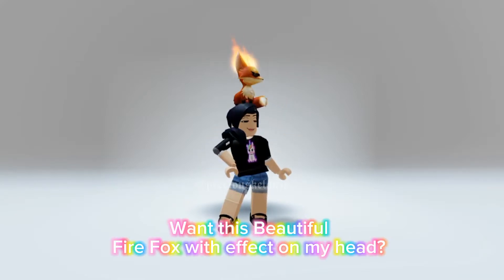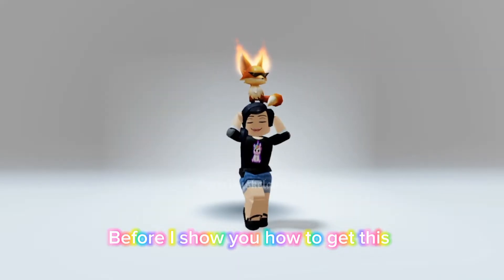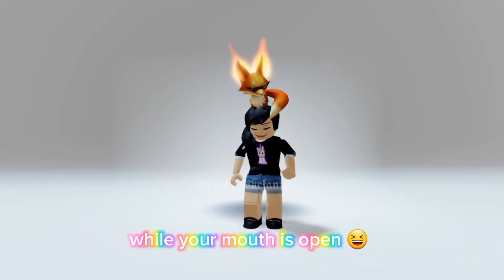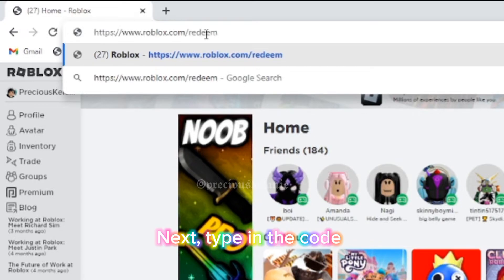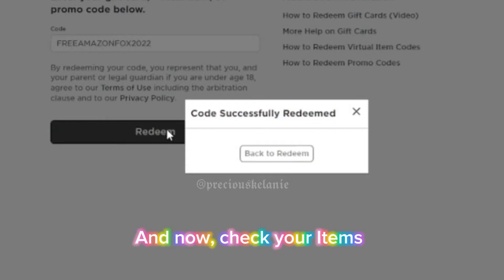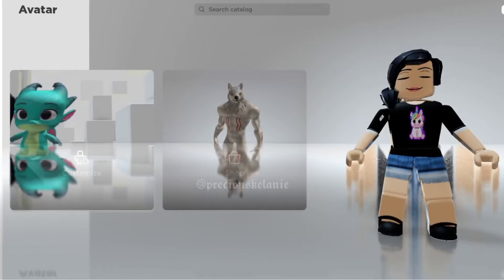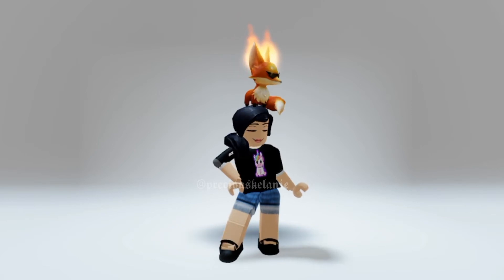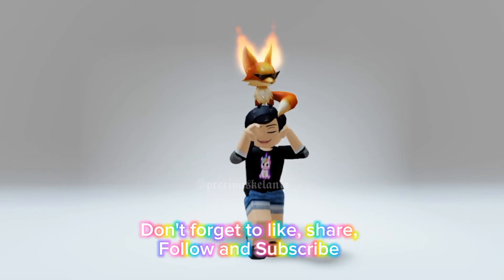*PROMO CODE* FREE FIRE FOX WITH EFFECTS IN ROBLOX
get this free fire fox with effects using roblox redeem codes or promo codes

free items or free accessories in roblox

cheap korblox
cheap skotn
robloxrobux robux robuxroblox robloxtrends robloxtrend2022 yourmonthyourrobux robloxtiktok royalehigh robloxtrendedit robloxtrending rblx roblox trend trends trend rblx rh edit cringe changeintoyourirlavatar irl robloxirl robloxirlavatar roblox royalehigh royalehightrading robloxtrend robloxtrends robloxtrend2022 robloxedit robloxedittrend nevermet royalehightrend rblx royalehighfarming robloxvr robloxedits rblxedit rockabye cleanbandit iceskatingtrend heresasongtogettoknowaboutme dharmann here’s heres here a song to get to know about me qna questions answering faq Q and A QnA questions and answers question answer obby tower of hell aesthetic tower asmr iceskatingtrend robloxsplash splash splashtrend splashrobloxtrend robloxskatingtrend skating roblox skating trend ice skating splash waterpark swimming pool diving roller rollerskating roblox edits ttd3 roblox edit tiktok tik tok roblox trend roblox phone trend phone telephone greenscreen roblox green screen roblox trends phonetrend robloxphonetrend roblox phones roblox trending roblox phone trend edit prom dress promdress prom screenshot screen shot trend roblox rblx screenshottrend screenshot robloxscreenshot robloxsplash loveyourlikealovesongbaby selenagomez roblox edit, roblox edit trend lucky me richgirl rich girl gacha life gacha club roblox trend meme christmas santa clause holiday december winter season trend christmas santa shopping spree haul roblox shop shoppong robux rbx robuck bobux shirts short pant pants avatar things we all hate inr oblox thingsweallhateinroblox roblox trend 2021 gaming setup reveal flex dora the explorer cool deskreveal real real avatar challenge avatarchallenge robloxavatar icouldbered whatsyourcolor color whats your color roblox trend i could be red roblox trend edit edit olaf elsa anna frozen 2 frozen fansvsrobux fans fans vs robux robux or robux born in 1964 jeffrey come on you can do it ceo vlog spa spa vlog minivlog my family designs my roblox avatar my dad my mom sshf bellydancer shake your body like a belly dancer trend gacha roblox edit symphony google search trend roblox searchtrend swing swing chop chop chop whats that supposed to be about baby roblox edit jUst kiDDinG agAin bow bow bow trend meme bowbowbow bowbowbowtrend jinglebell jingle bell rock roblox edit jinglebellrock jinglebells christmas how old am i lovestory love story taylor swift edit with bestie sounds only roblox players will understand sounds only roblox players can relate to singing reveal roblox singing reveal singing singingreveal singingrevealed robloxsinging robloxsingingreveal singingrevealroblox younger me vs me now older apple bottom jeans applebottomjeans biggest bacon hater bacon lover noob styles i hate styles i love like preppy softie cnp slender bacon noob bacon baconlover baconhairs noo b amberisnoob 10k yo yoo ayo whats good youtube thingsisayalot things i say a lot things i say often funny joke not funny lol im weird how to evaporate human body 70% water whenmymomwantstoseemyavatar when my mom wants to see my avatar baddie howtobeabaddie gachalife gachaclub gachatrends gachatrend gachalifetrend gachaclubtrend how we all drew as kids, how 6 year old me drew, how i drew myself drawing headless slender slender avatar free avatar set in roblox